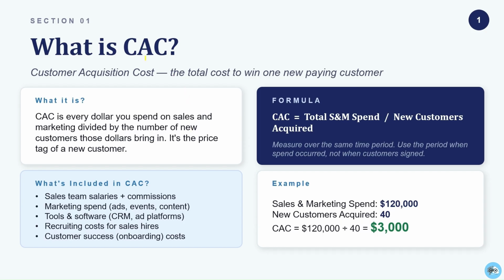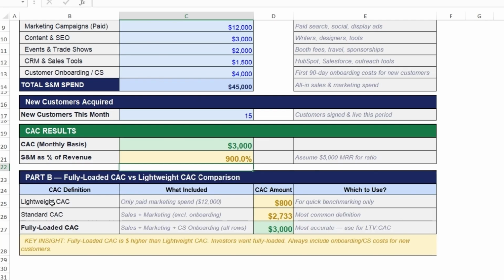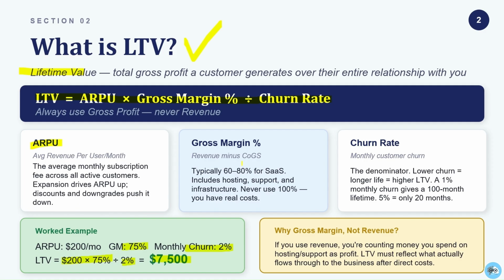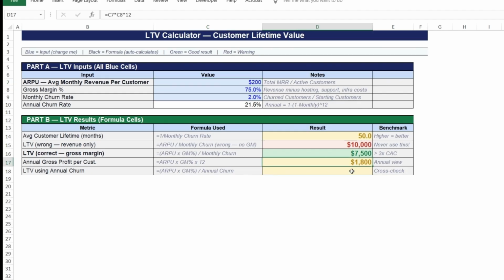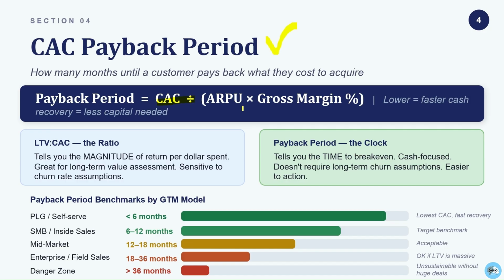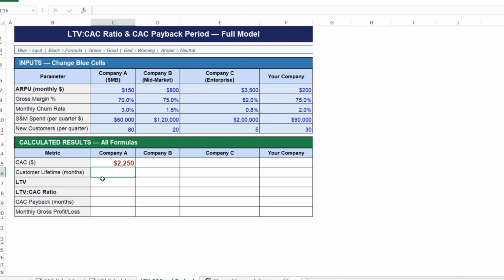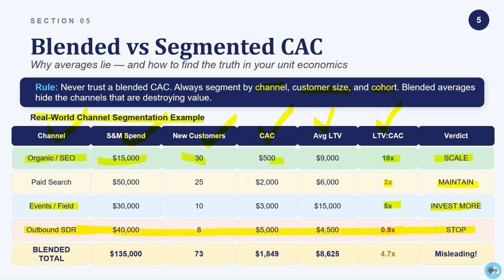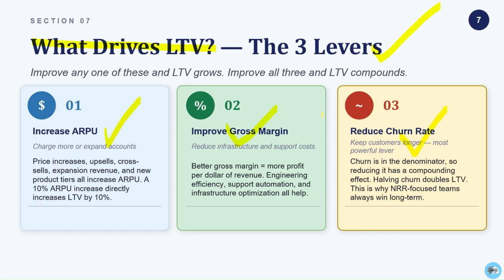CAC & LTV | FP&A SaaS KPIs Explained | Excel Examples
In this video, you'll learn two of the most important SaaS metrics used by FP&A teams, finance professionals, founders, and investors: Customer Acquisition Cost (CAC) and Customer Lifetime Value (LTV).

We cover:

✅ What is CAC (Customer Acquisition Cost)?
✅ What is LTV (Customer Lifetime Value)?
✅ Why these metrics matter
✅ CAC & LTV formulas
✅ Excel calculation examples
✅ Lightweight CAC vs Standard CAC vs Fully Loaded CAC
✅ LTV Ratio Explained
✅ CAC Payback Period
✅ Industry benchmarks

Whether you're preparing for an FP&A interview, working in SaaS finance, or learning financial modeling, this video will help you understand these essential SaaS KPIs with practical Excel examples.

00:00 Introduction
00:23 What is CAC?
04:11 What is LTV?
09:04 LTV:CAC Ratio
10:45 CAC Payback Period
15:22 Blended vs Segmented CAC
17:32 3 Common Mistakes
18:47 What drives LTV?
19:53 Key Takeaways